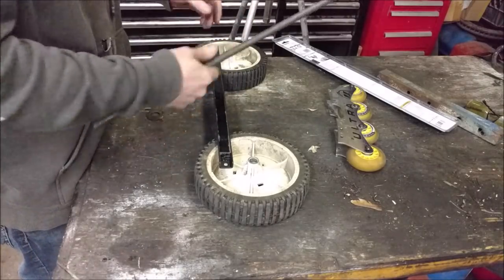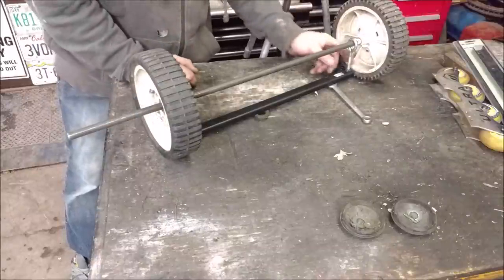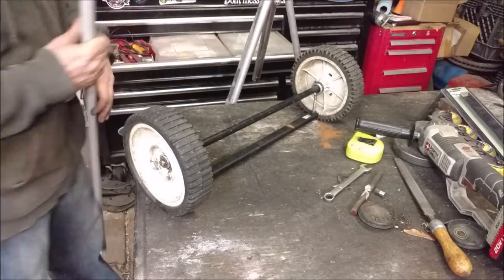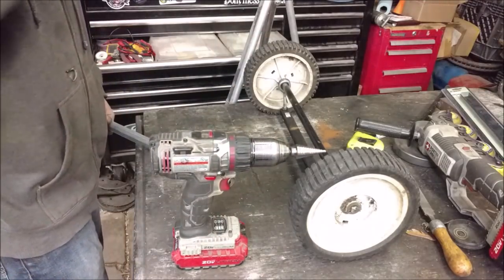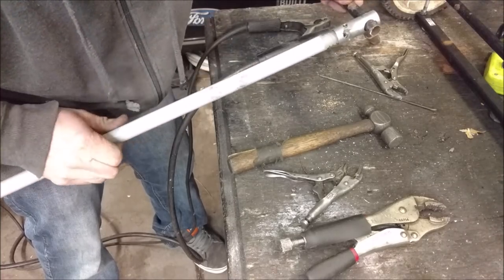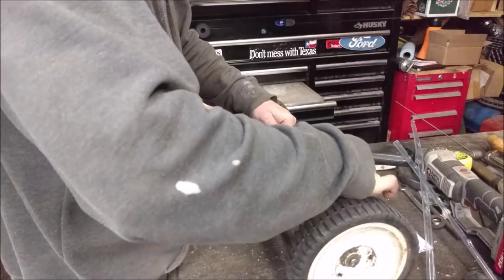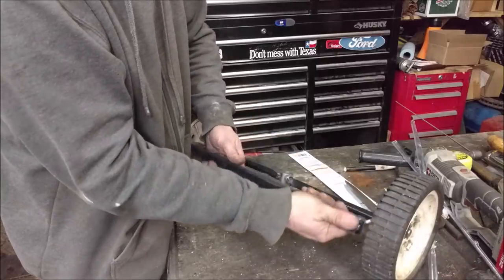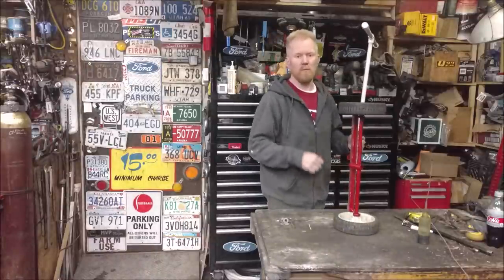Every shop needs one of these! magnetic broom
Don't know why I waited so long to make one. I used stuff I had laying around. Top of the line cordless and brushless power!...

PARTS:
8" Old lawn mower wheels
Random broom handle
Scrap steel
eye bolts

Magnetic tool holder rails